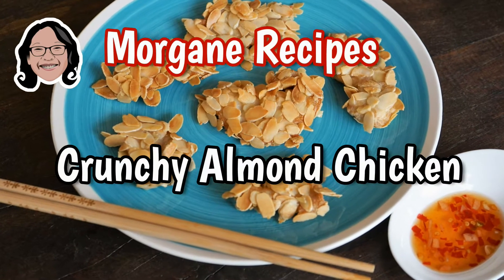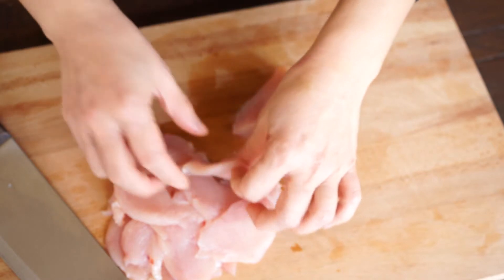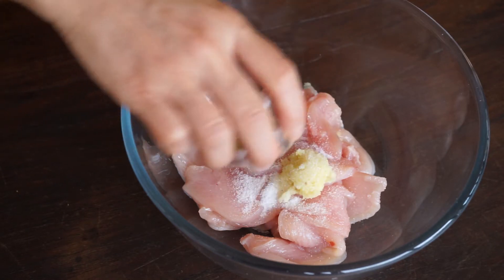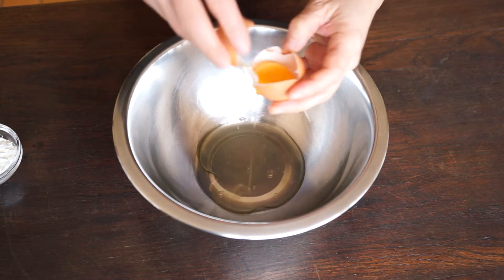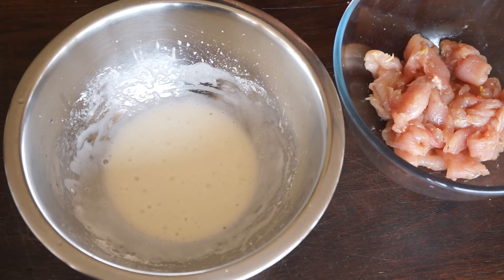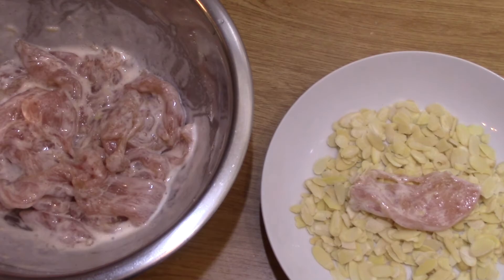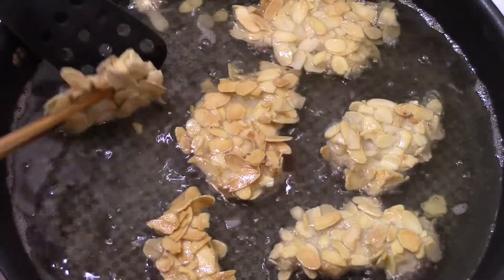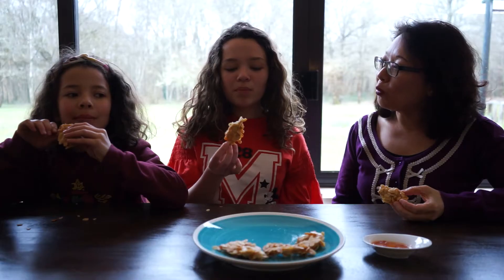Crunchy Almond Chicken - Chinese Famous Dish - Morgane Recipes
During the cooking of this Chinese dish, the sweet scent of the almonds will make you hungry. This fruit goes well with the chicken and it withstands the frying.